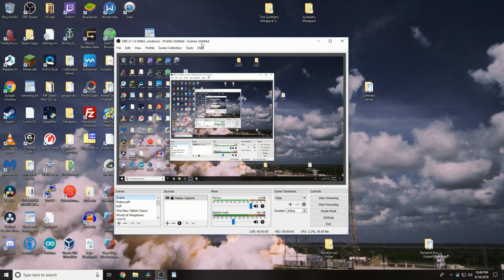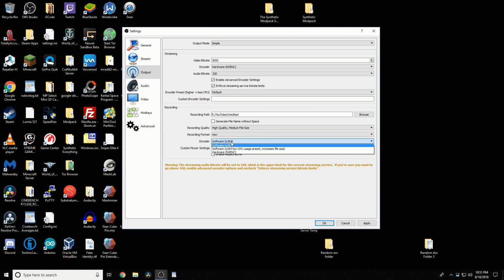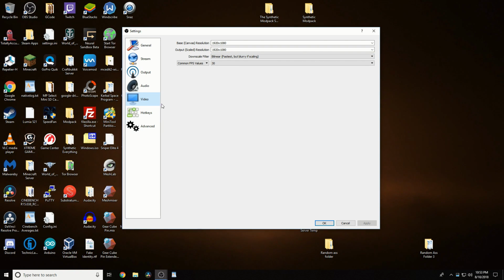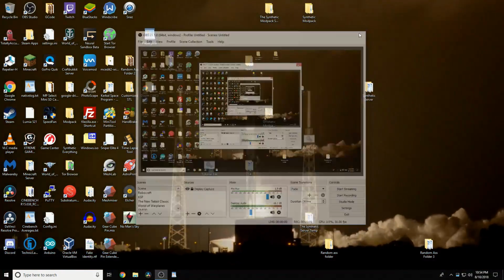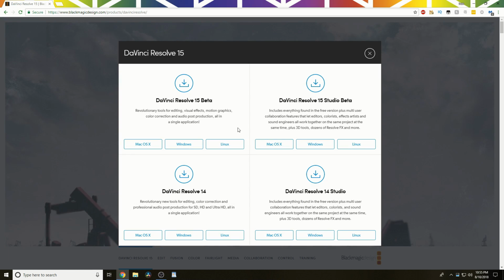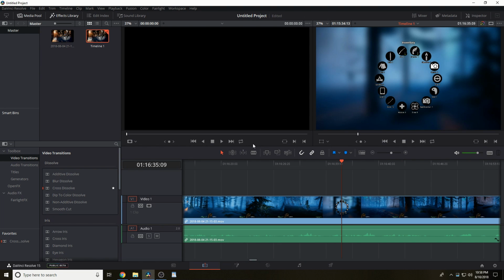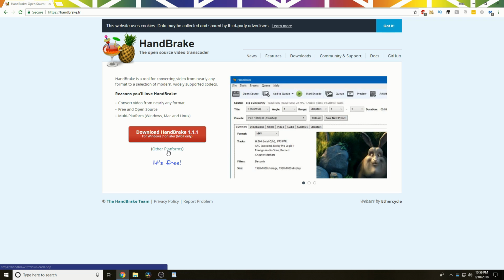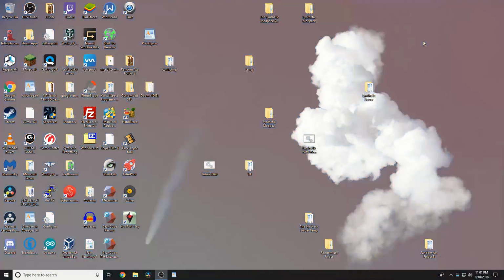What Software Do You Need To Get Started With YouTube In 2018?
Synthetic Everything shows you what software you need to get started on YouTube in 2018.